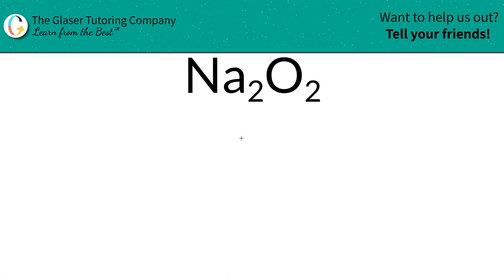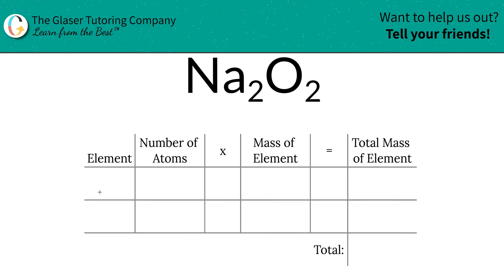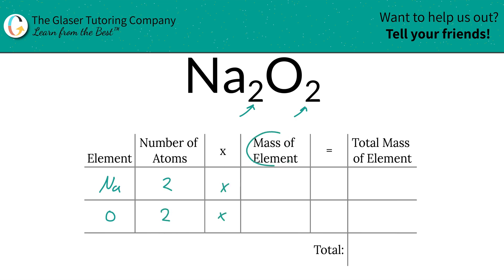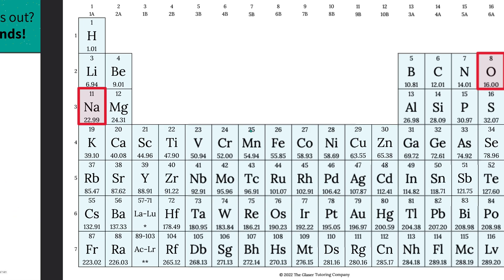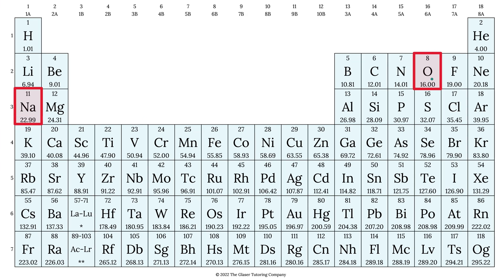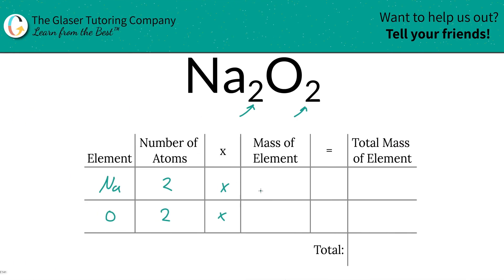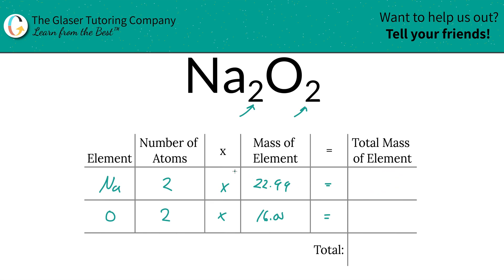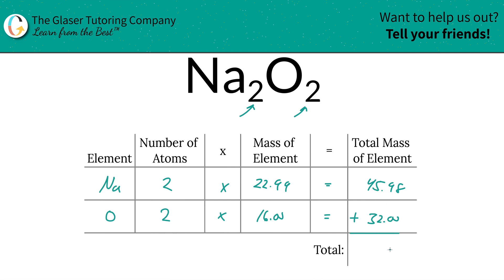How to find the molecular mass of Na2O2 (Sodium Peroxide)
Calculate the molecular mass of the following:
Na2O2 (Sodium Peroxide)